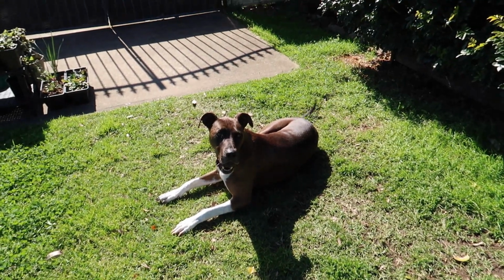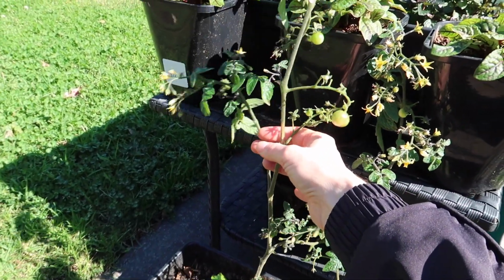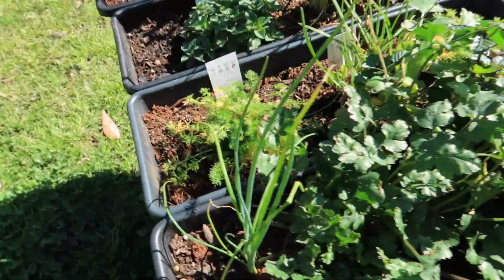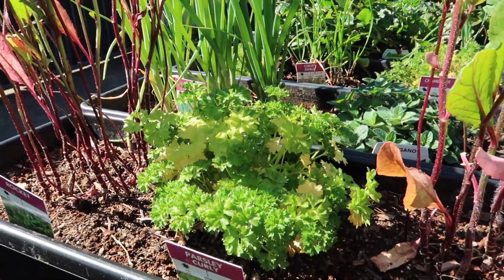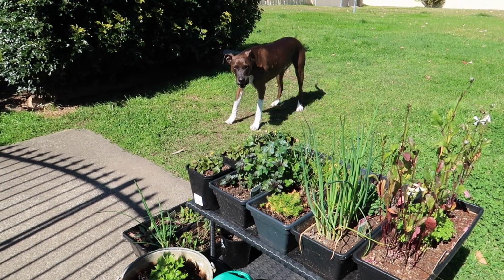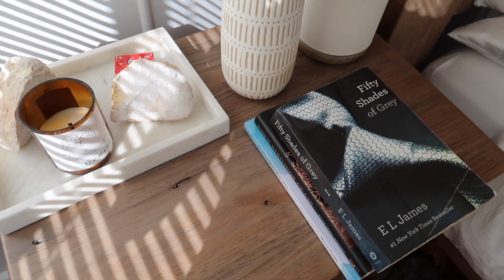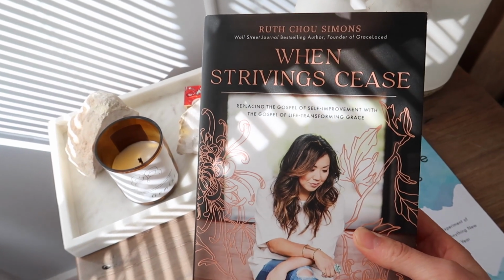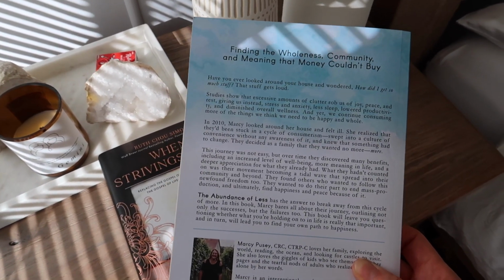🌊 SLOW LIVING SUNDAY | Bushwalks in Booderee With Robyn From 'The Nature Patch' | CARLY MORTON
In this slow living vlog, come along with me for a peaceful day of beaches and bushwalking in the Jervis Bay Area. We are heading into Booderee National Park where I'm going to be meeting up with my friend Robyn. She is a YouTuber also and makes gardening, flower farming, slow living and nature videos on her channel The Nature Patch.

We have met up down at Murray's Beach and are going to do the scenic Murray's Beach Trail. The spring flowers are all in bloom and it's a beautiful sunny Sunday.

After our walk, I stop in at Hyams Beach and visit the cafe for a little pick me up. Back home, I'm doing my Sunday reset routine as well as giving you a tour of my current veggie garden in containers.

MY TECH:
+ Handheld Tripod
+ Suade Look Laptop Case
+ Editing Software: iMovie (free)

NOTE: I will gladly receive gifts from Australian owned, sustainable business. However, I'm not interested in any paid promotions.

My name is Carly. I am a full-time high school English teacher living in a beautiful area on the south coast of NSW in Australia. I love reading, exercising, cleaning and making videos about organisation as well as exploring my local area.